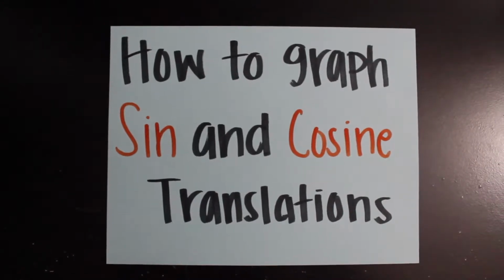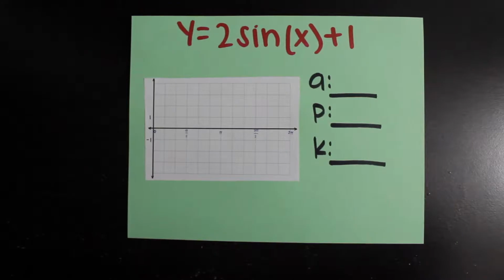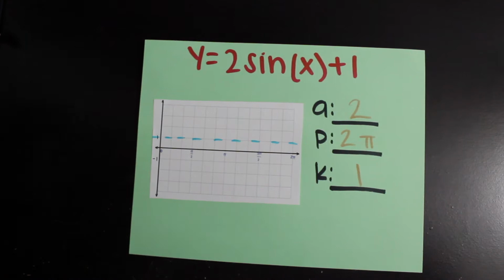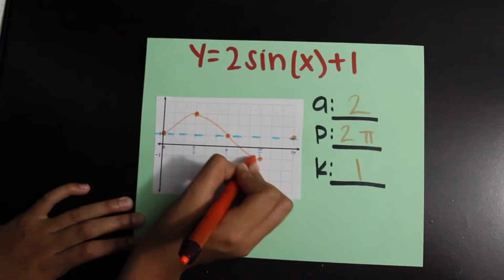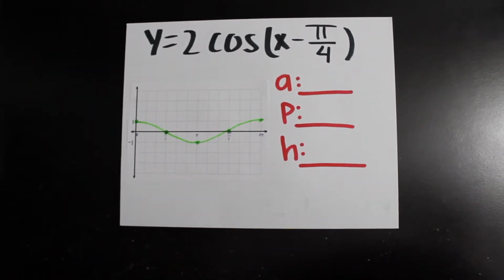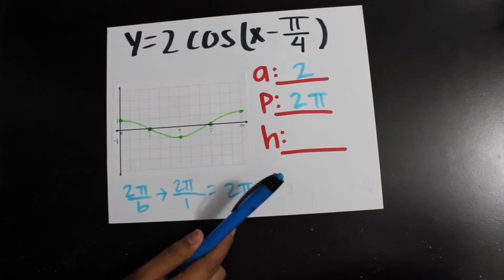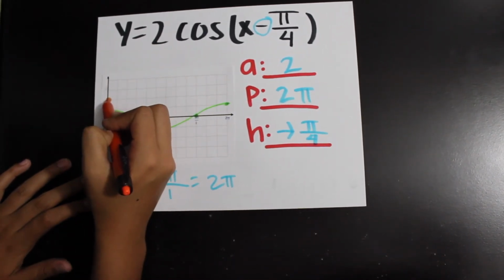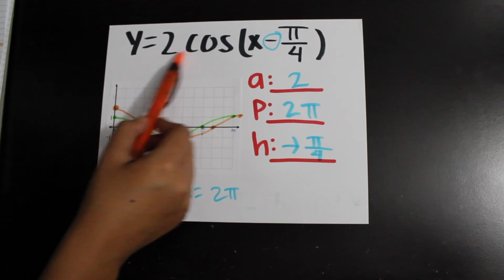Extra Credit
By: Liliana Duenas // Extra Credit for FST